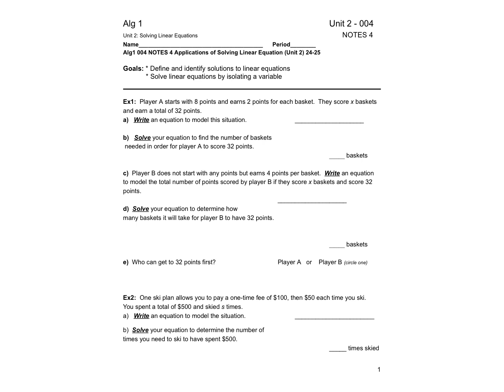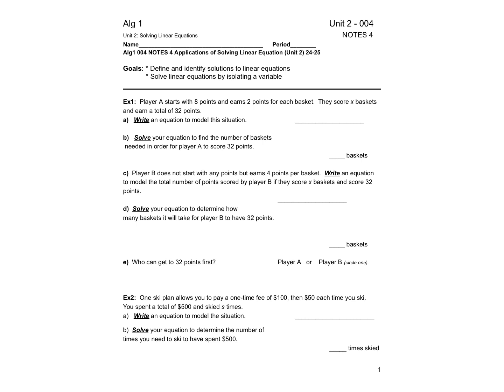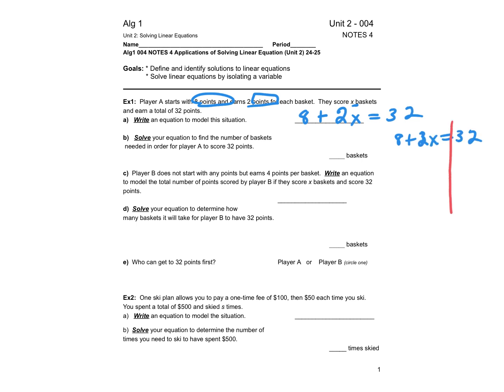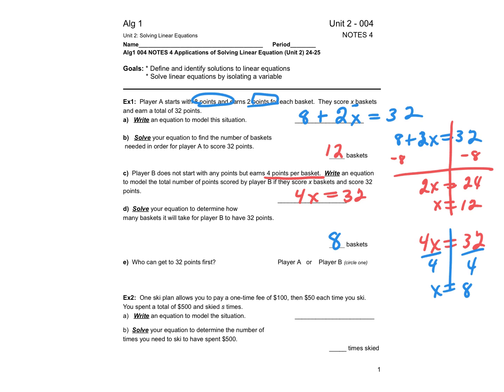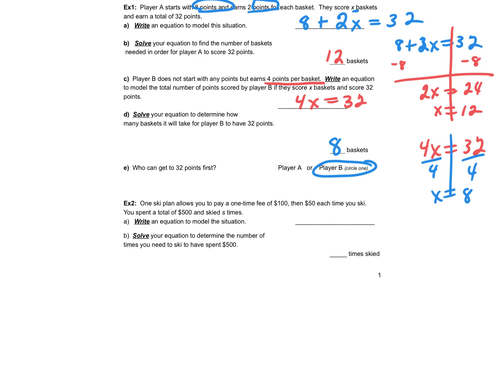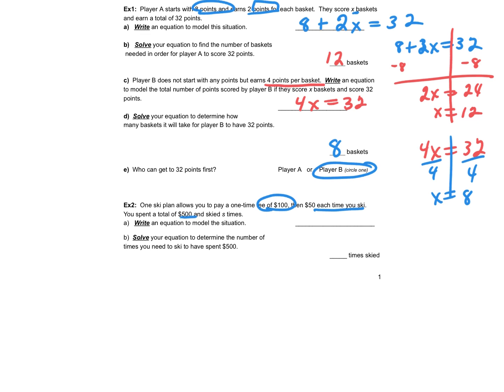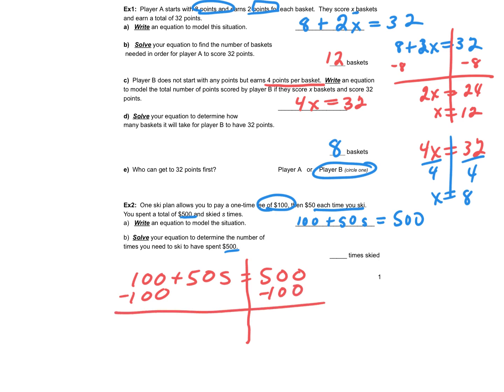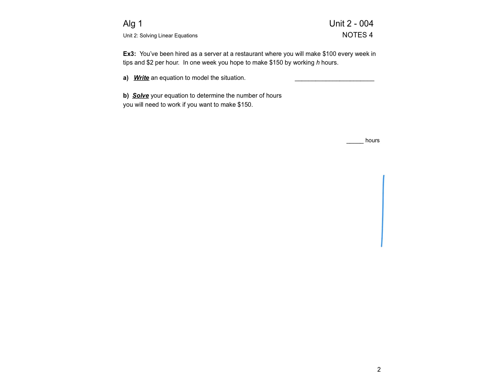Alg1 004 NOTES 4 Applications of Solving Linear Equation (Unit 2) 24-25-1